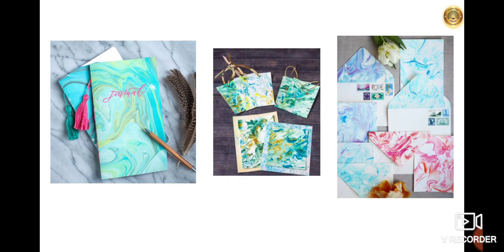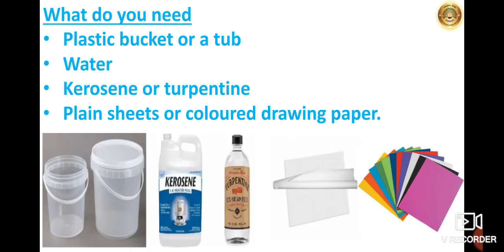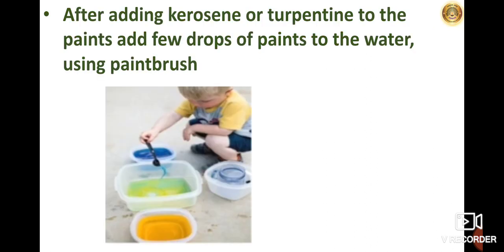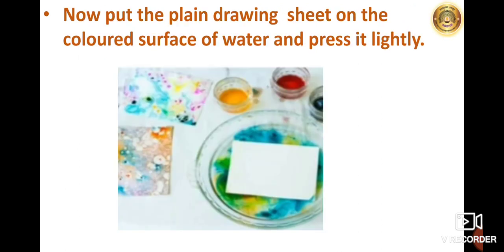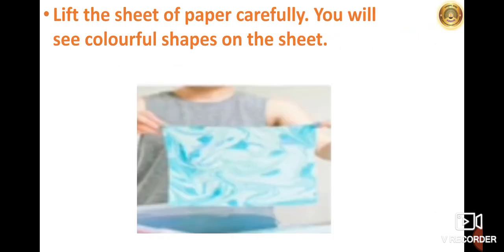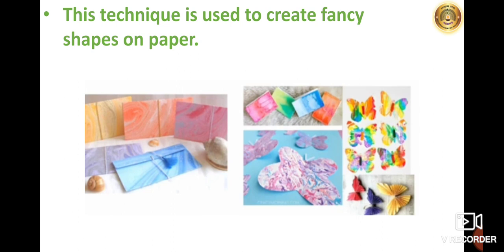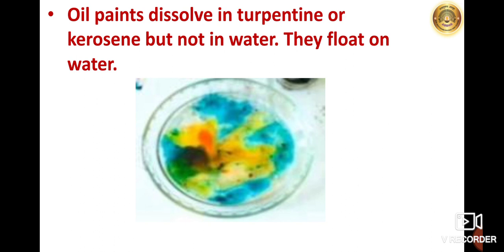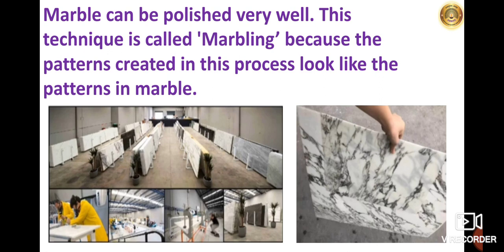Std-IV Subject-English I L.no-10 Be a Craftsman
The process of how Marbling is done and how we can create fancy sheets of our own is shown in this video.